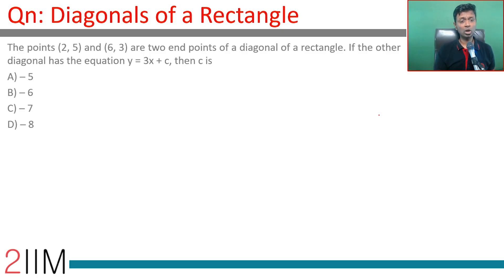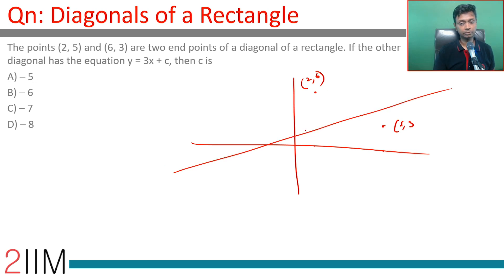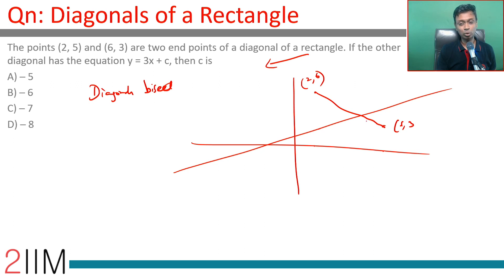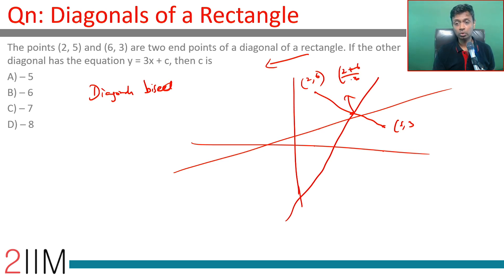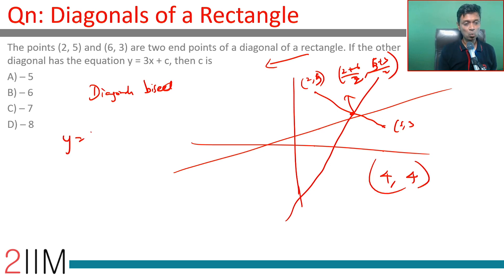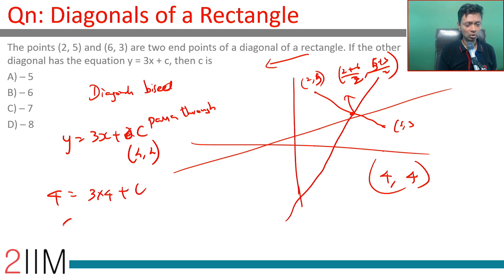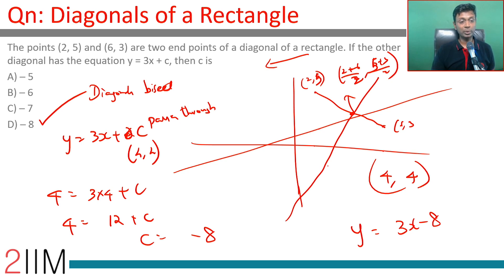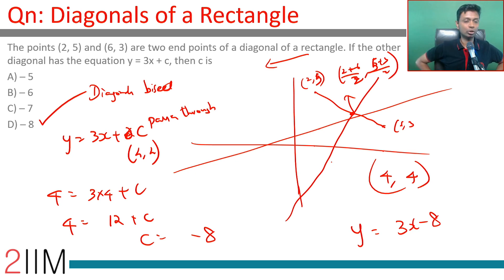CAT 2017 Question | Slot - 2 | Diagonals of a Rectangle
The points (2, 5) and (6, 3) are two end points of a diagonal of a rectangle. If the other diagonal has the equation y = 3x + c, then c is
A) – 5
B) – 6
C) – 7
D) – 8